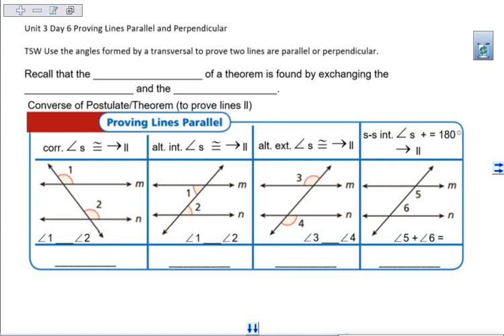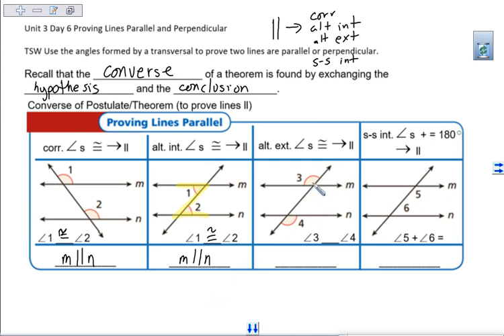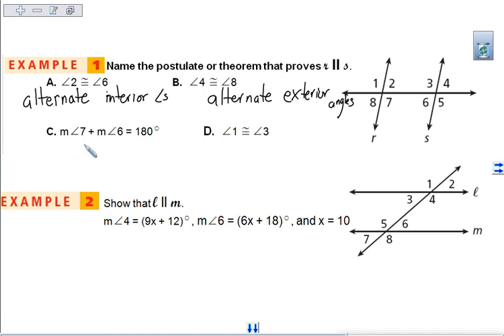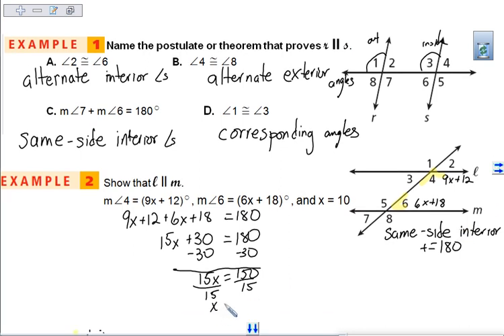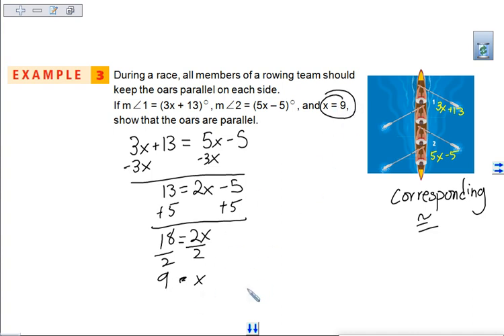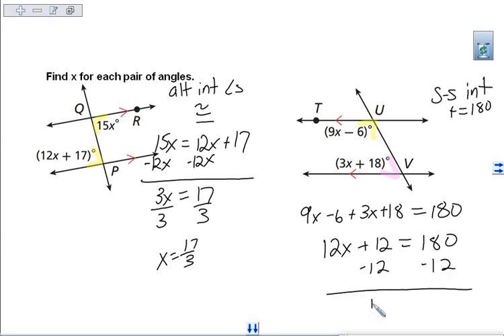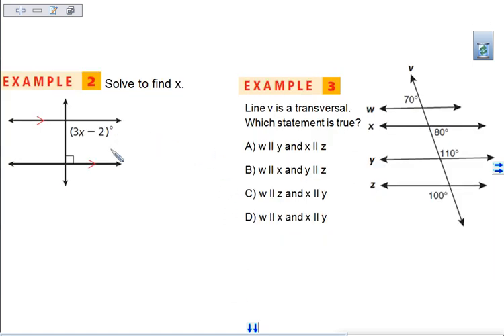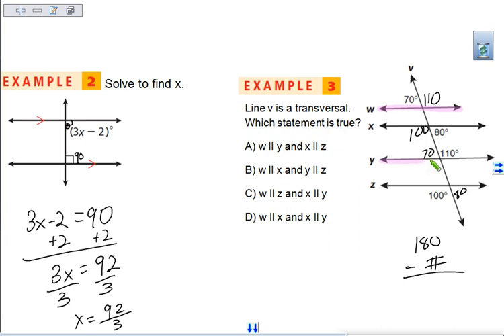Unit 3 Day 5 Parallel lines and transversal day 2